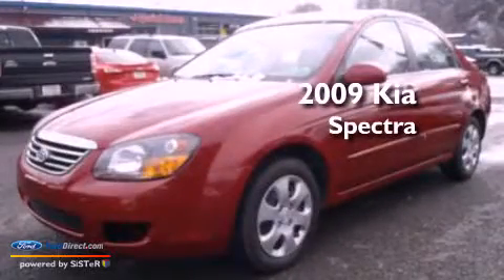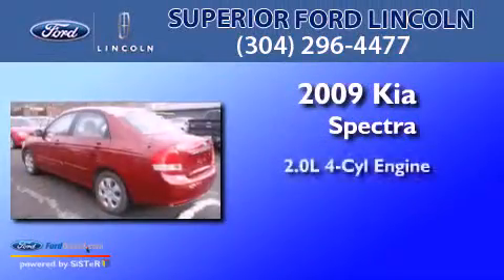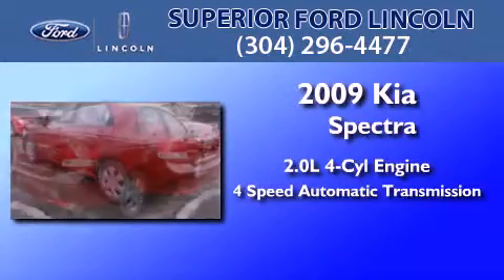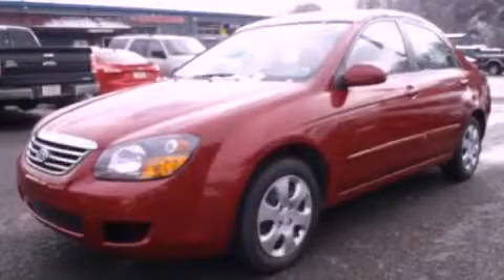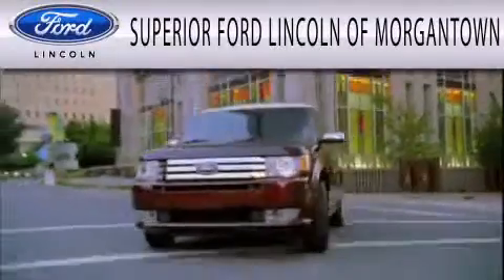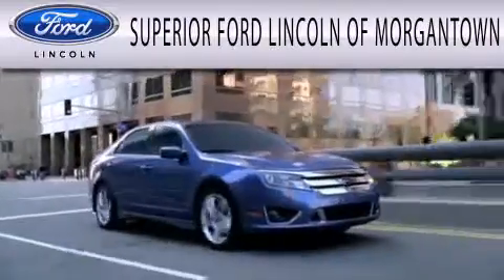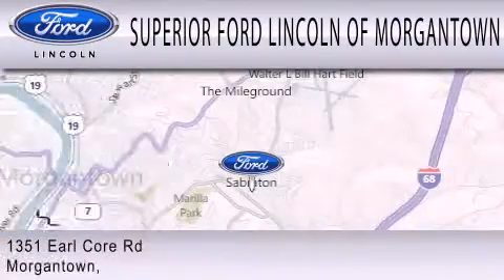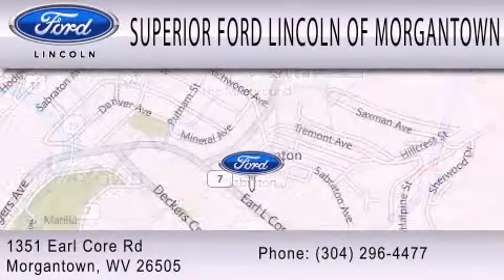2009 KIA SPECTRA WV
Year : 2009
 Make : KIA
 Model : SPECTRA
 Engine : 2.0L I4 16V MPFI DOHC
 Trans . : 4-SPEED AUTOMATIC
 Exterior : DARK RED
 Miles : 59,410
 Interior : BEIGE
 Stock : U2704